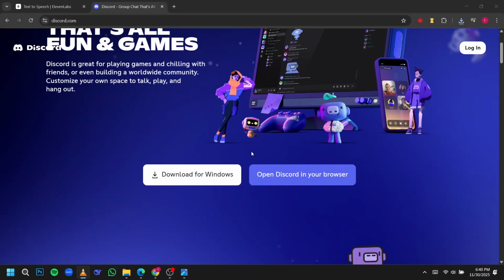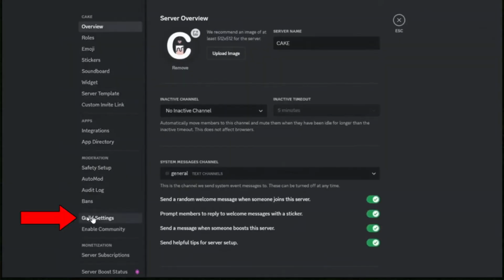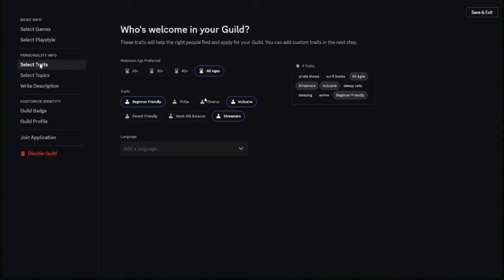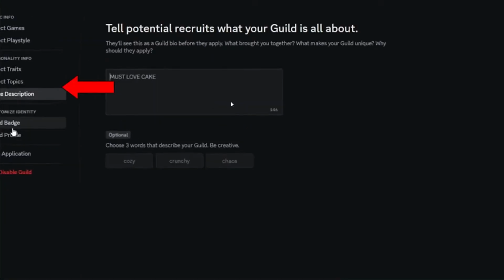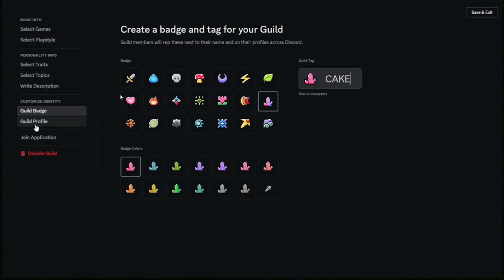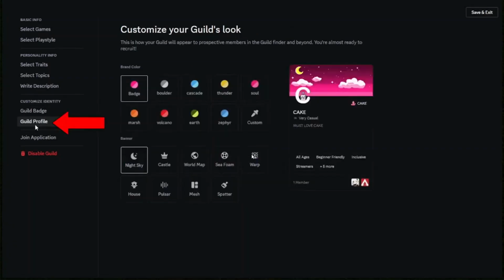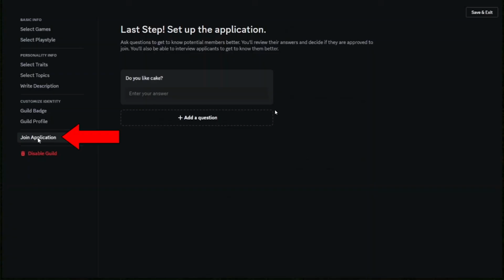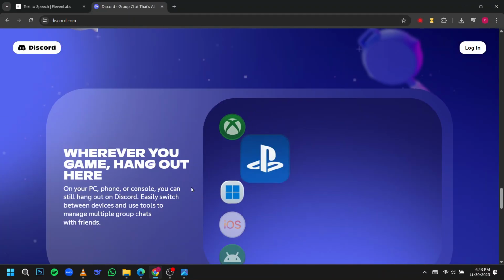How to Get Discord Guild Tag and Create Discord Guilds Without Access to Future - 2025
How to Get Discord Guild Tag and Create Discord Guilds Without Access to Future
In this video, you will learn how to get Discord Guild Tag and create Discord Guilds without access to Future, step by step. Discover the methods to manage Discord servers, claim unique guild tags, and set up new guilds efficiently even if you don’t have Future access. Perfect for Discord admins and community managers looking to expand their servers.